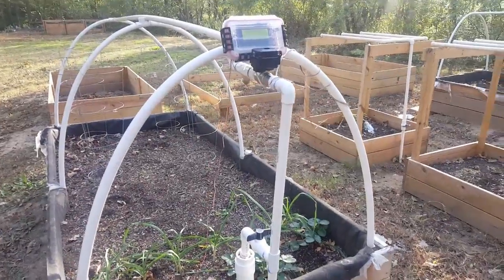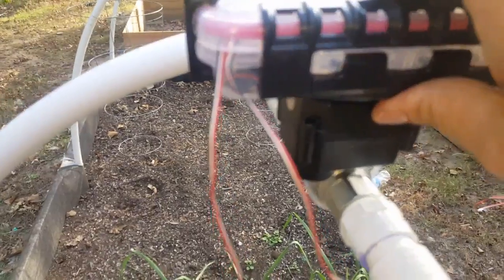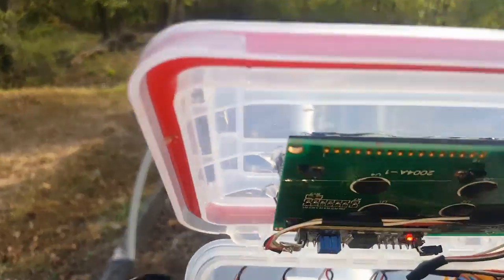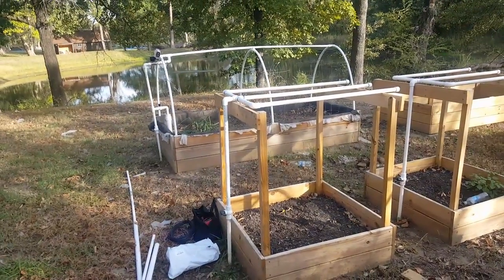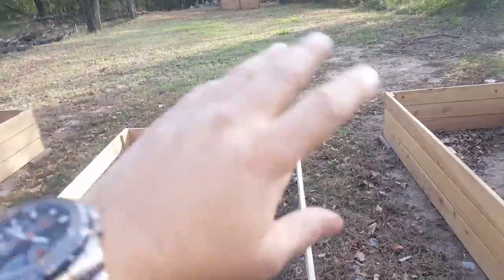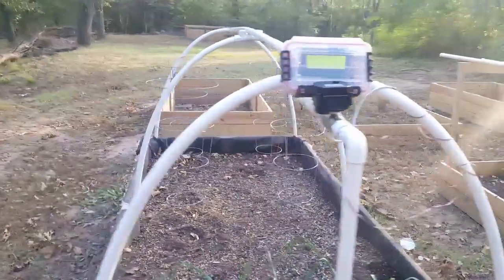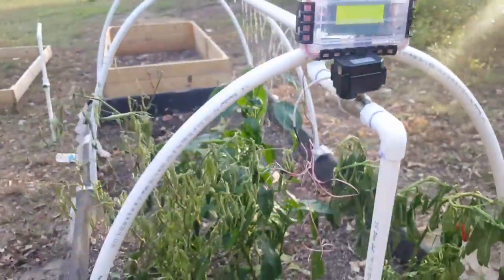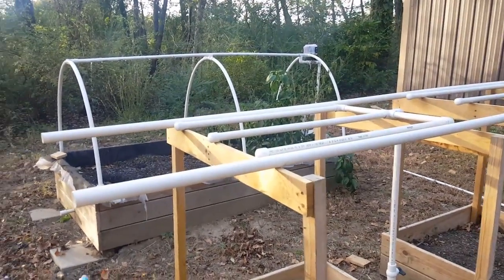Arduino Automatic Garden Bed Watering System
Built an arduino controlled garden bed watering system to water my veggies, because its simplier

Here is a link to my dropbox with the parts list and the code. Its the most current code I have right now, I will periodically update it as I  get closer to planting my veggies and fruits.

Current Code:
I removed the code. A lot of folks were able to get the code to work just fine, but some people were unable to get code to work...so I just stopped supporting those who couldn't.